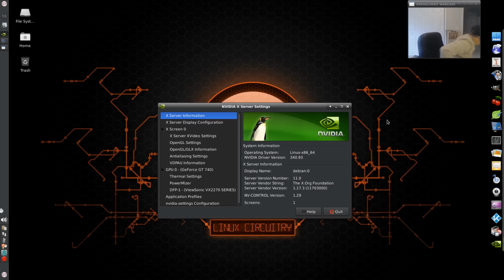New Nvidia Graphics Card - Some Surprises!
I installed a new Nvidia GT-740 Geforce card and had some surprising
effects on my installed Linux distros. And not the surprises I expected!  Hope you enjoy!